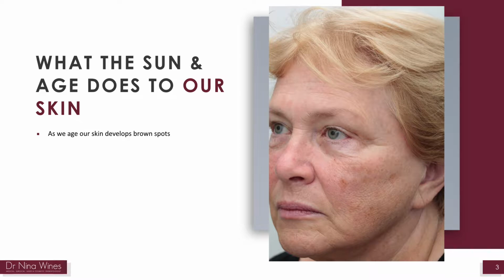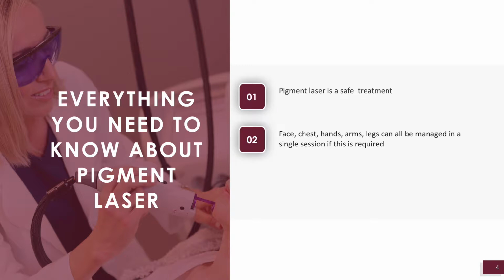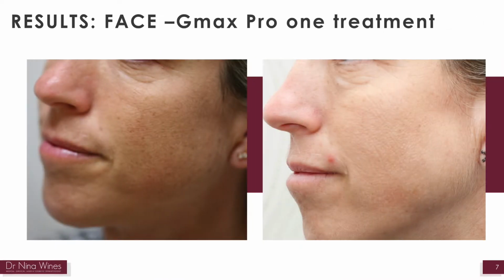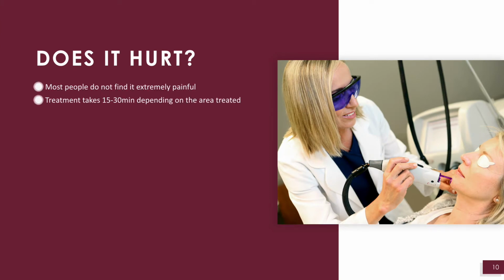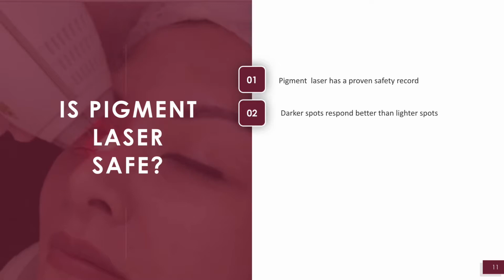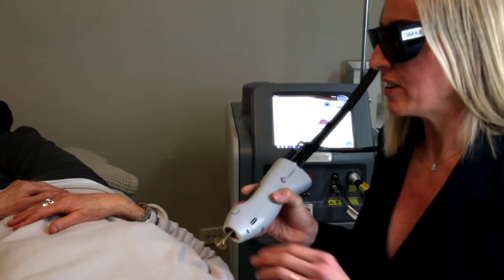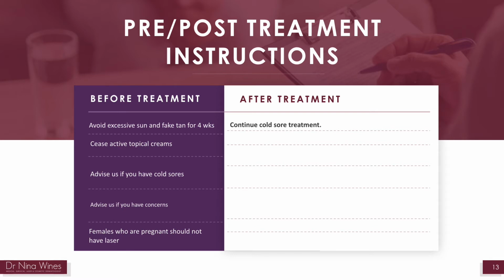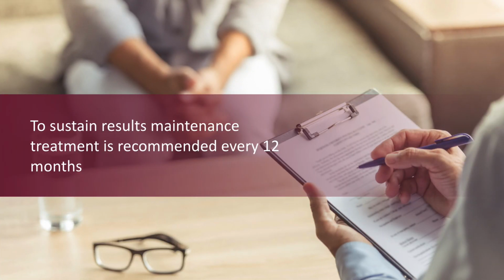Dr Nina Wines - Laser for Brown Spots & Pigmentation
Dr Nina Wines discusses laser treatment for brown spots and pigmentation.

Dr Nina Wines
BSc MBBS DRANZCOG FACD